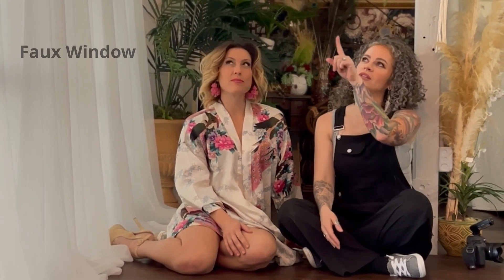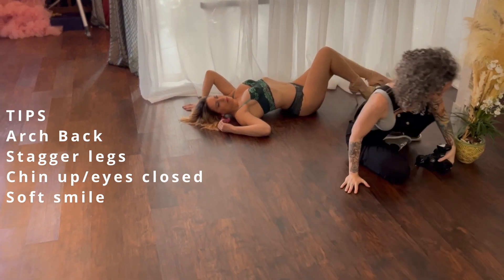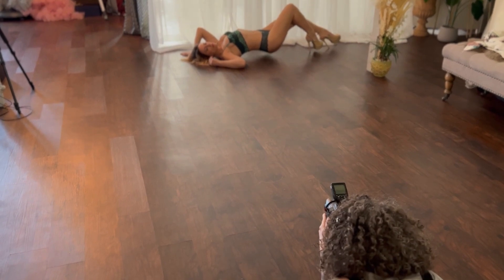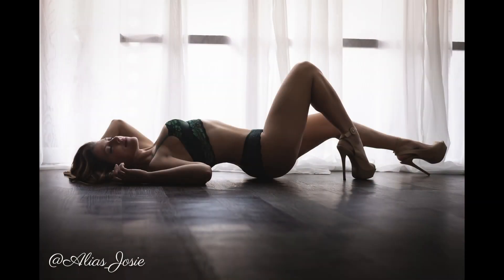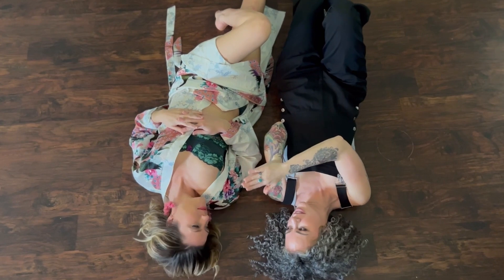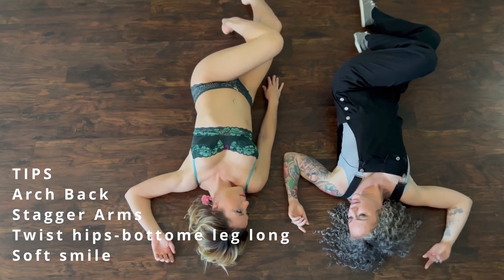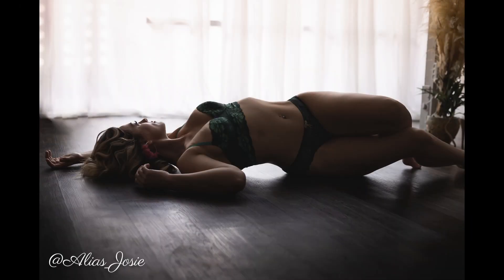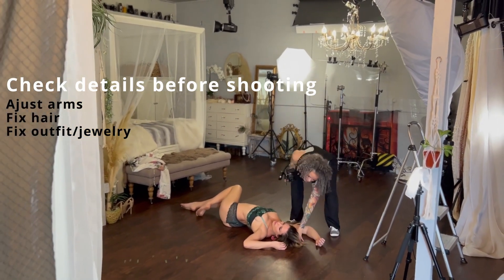Watch these 4 super hot boudoir floor poses. Shot in the faux window. Only one light. Simple boudoir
Learn how we shoot, and pose boudoir clients on the floor. These are just four of my top poses. Step by step instructions. I break down each pose and give all the cues you need give a client to get the shot. Tips on how to pose for models and people who are absolute beginners/ not models. I will show finished photos as we go!
There are so many variations but this will get you started.

* No props or furnature

* Great for beginners and shy clients

* We used only one light (faux window)
 - - - - -See how I made that here:

Easy boudoir poses with no props or furniture. Step by step posing. Our "model" today is not a professional model. Although she may be after this!
I WILL ANSWER ALL QUESTIONS. LET ME KNOW WHAT OTHER VIDEOS YOU WOULD LIKE TO SEE.